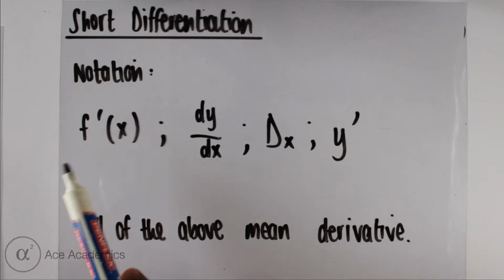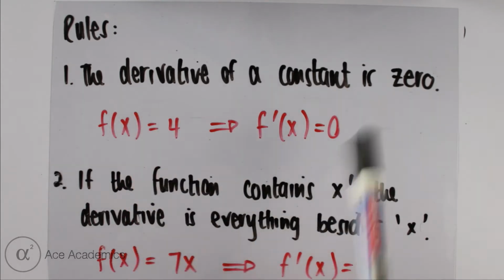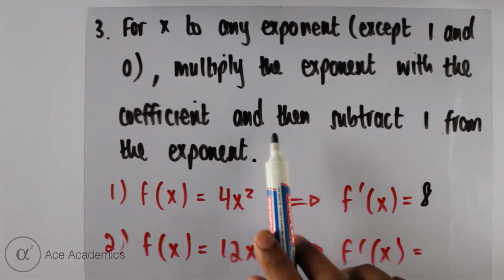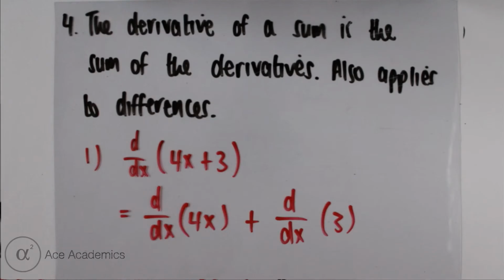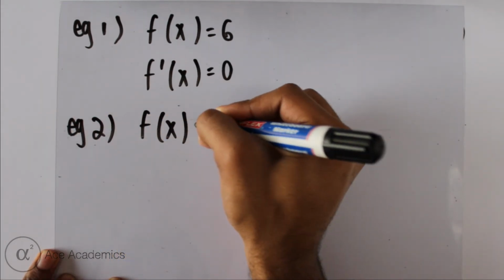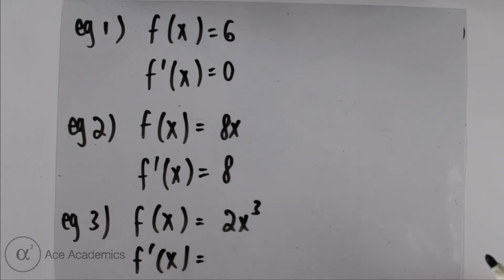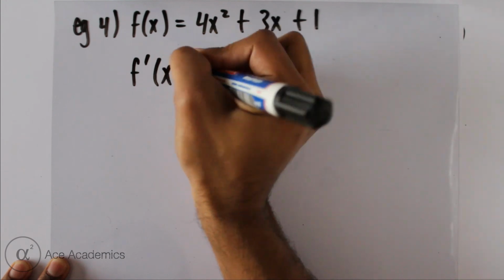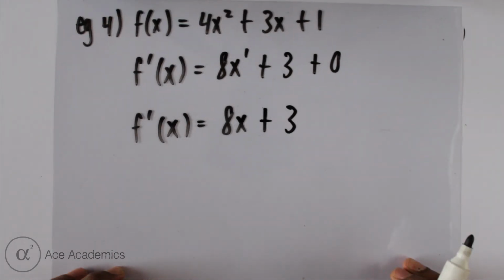Calculus - Short Differentiation - Part 1 - Grade 12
Short Differentiation is a continuation of the series of Calculus videos which were designed to prepare South African learners for their DBE and IEB Final Matric Examinations.